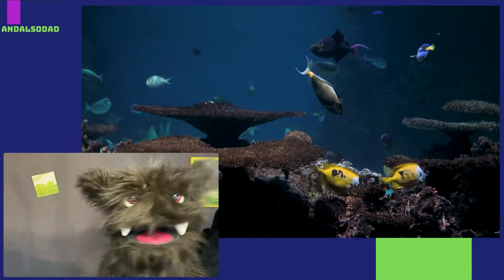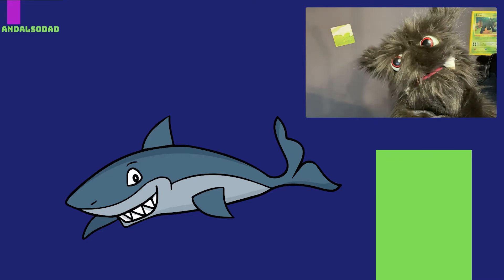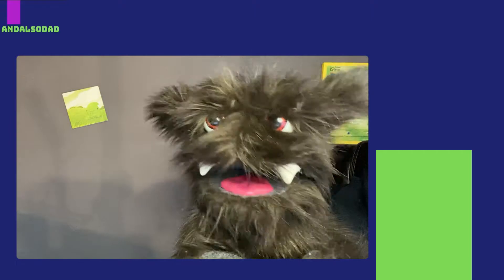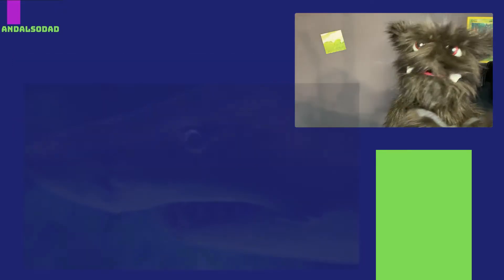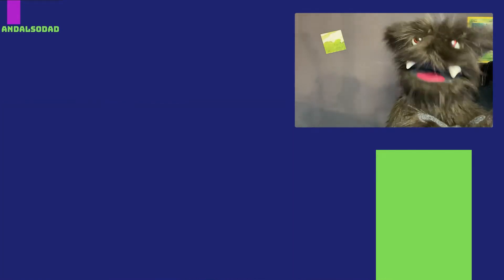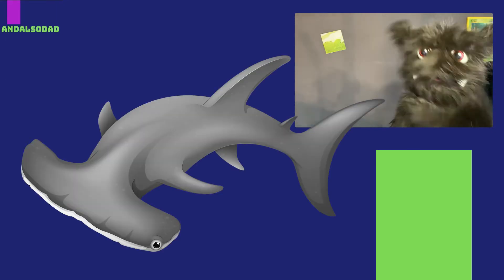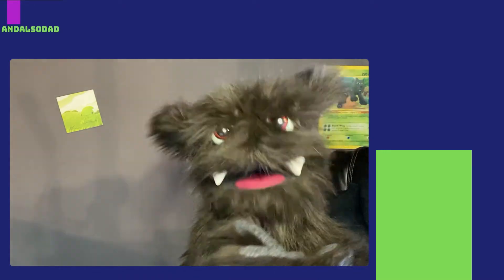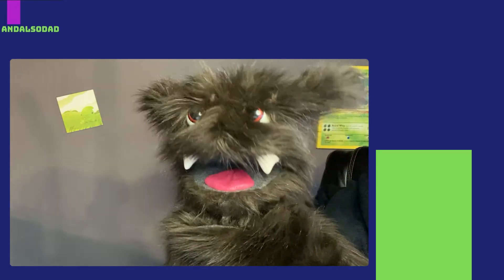Sharks | Educational Video For Kids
Learn About Sharks! | Educational Video For Kids
Glorgon is here to teach all about sharks, and to discuss some of his favorite things about them!

Magda Ehlers
Ben Gibbs
CHHAN MUNIUDOM
Taryn Elliott
Cansu
Ruvim Miksanskiy
Islem Benzegouta
Chris Munnik
Mike Tyurin

Education, Entertainment, For Kids, Nature, Sharks, Great White Shark, Goblin Shark, Whale Shark, Mako Shark